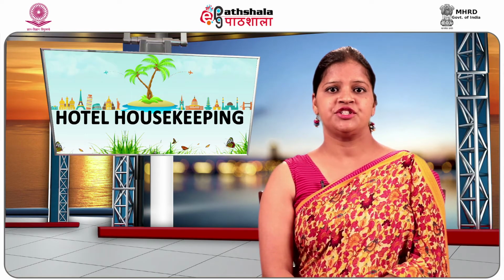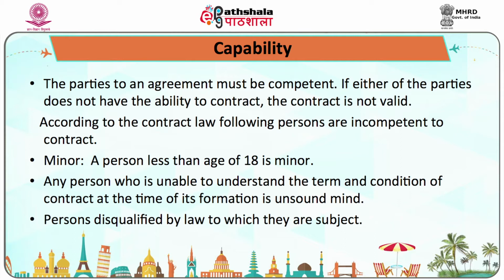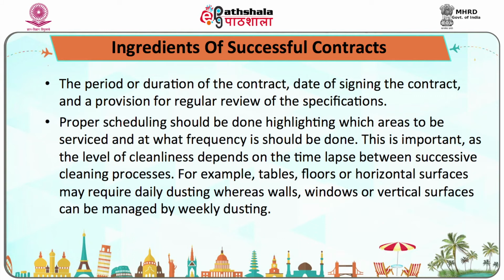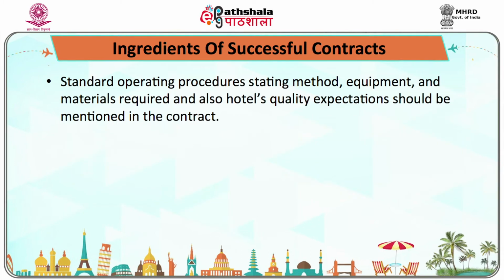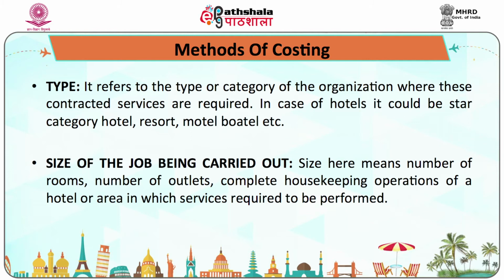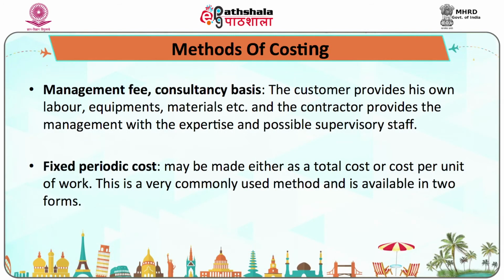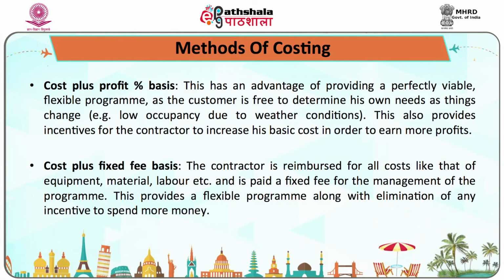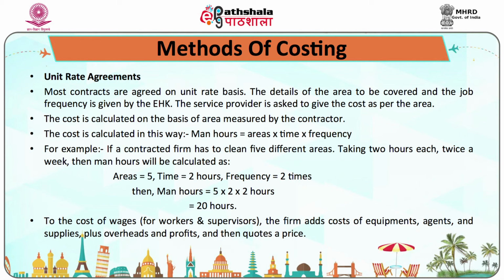Contracts and Outsourcing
Paper: Hotel Housekeeping